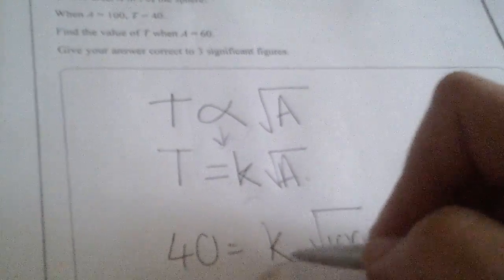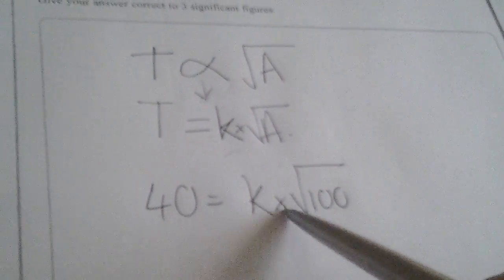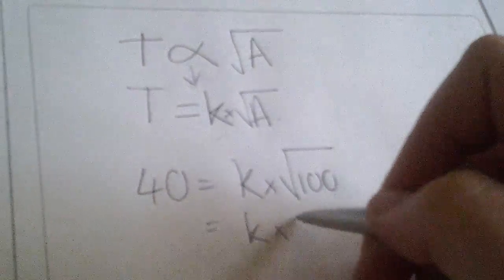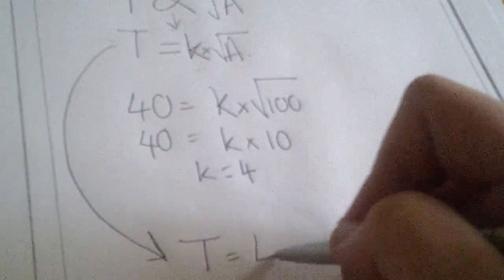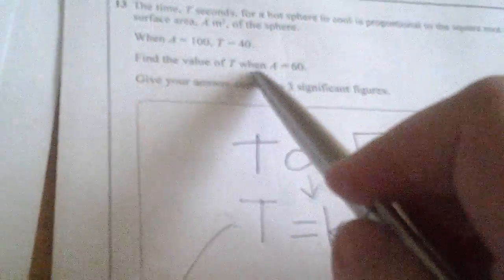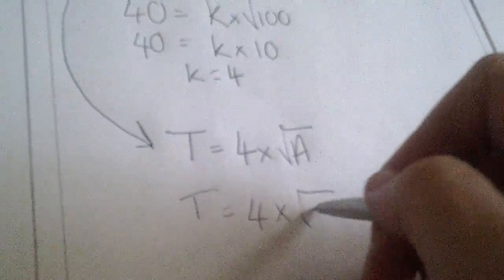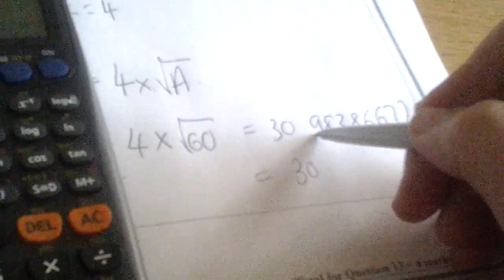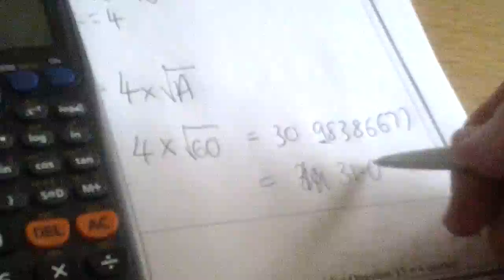Sample Exam Linear Higher Paper 2 Q11-13